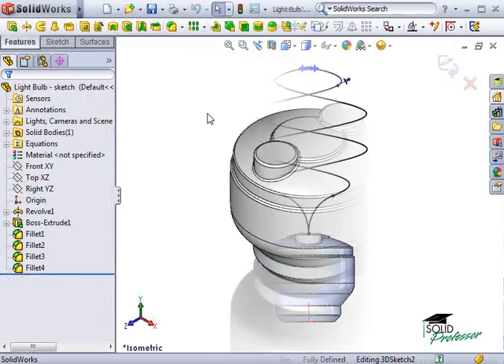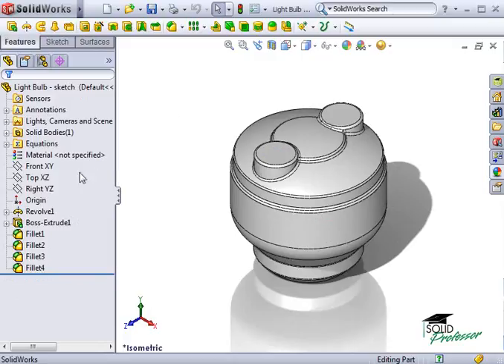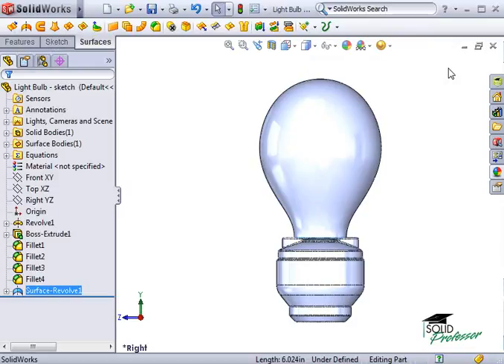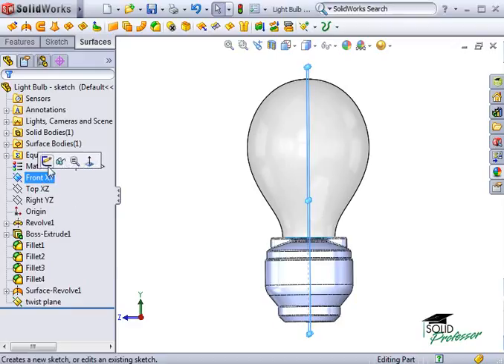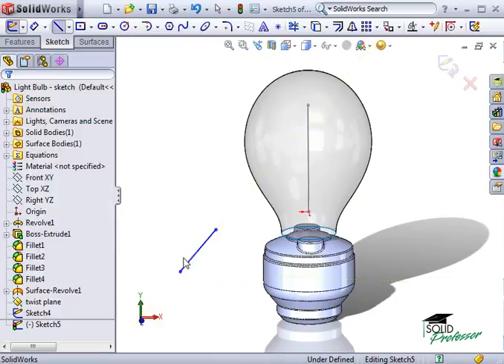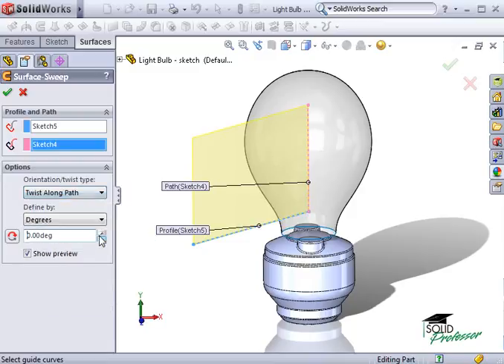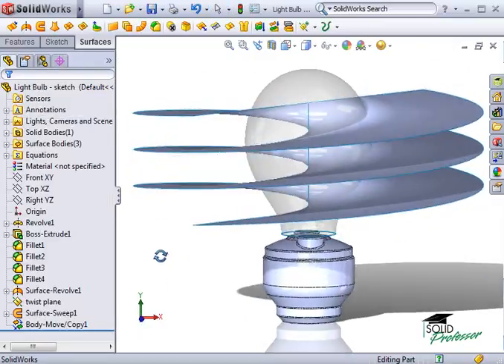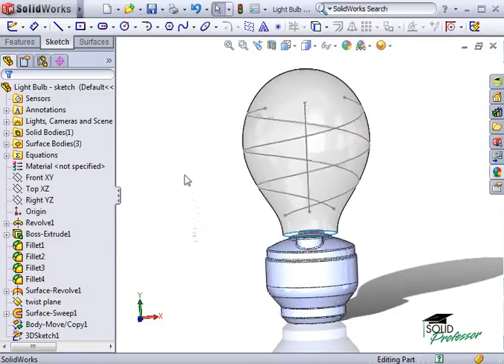Light Bulb 3 Fluorescent Tube